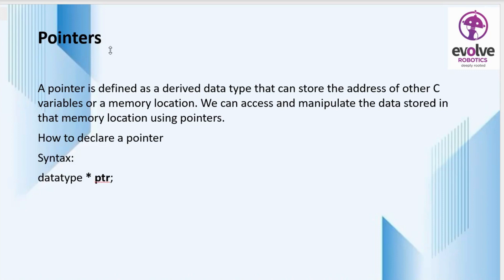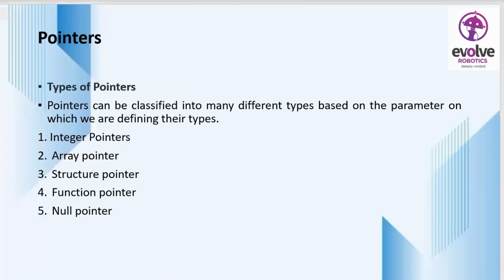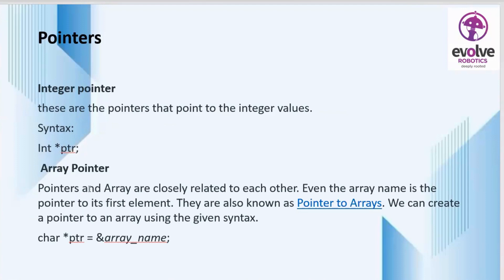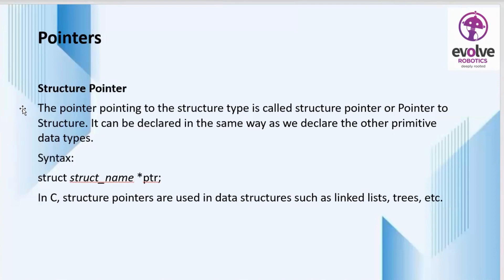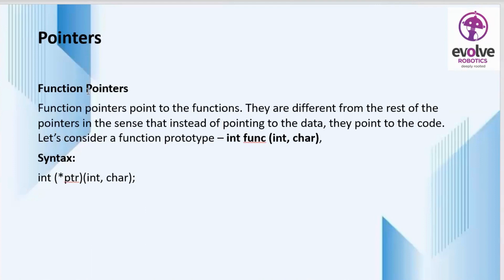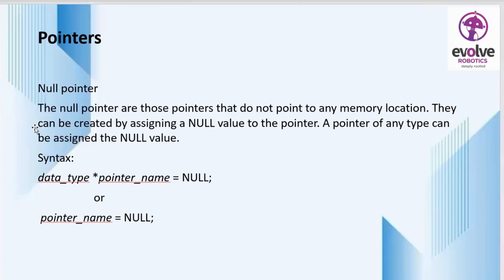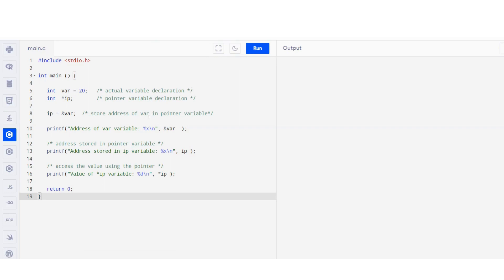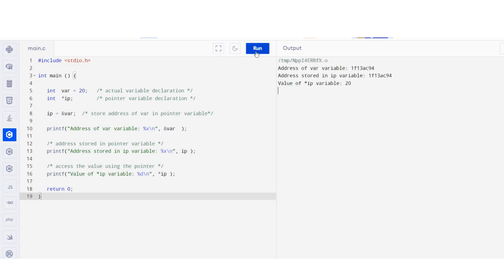POINTERS IN C PROGRAMMING | EMBEDDED SYSTEMS COURSE | EVOLVE ROBOTICS INDIA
🔗 Welcome to our comprehensive guide on Pointers in C Programming! 💻 In this enlightening video, we're delving into the world of memory management and data manipulation, equipping you with the knowledge to work confidently with pointers in the C programming language.

🔹 What You'll Uncover:
📚 Introduction to Pointers: Grasp the concept of pointers as variables that store memory addresses, providing direct access to data in memory.
📚 Pointer Declarations: Learn how to declare pointers, associate them with specific data types, and initialize them to point to memory locations.
📚 Pointer Arithmetic: Explore the fascinating world of pointer arithmetic, allowing you to navigate memory addresses and manipulate data efficiently.
📚 Pointers and Arrays: Understand the relationship between pointers and arrays, and how pointers enable seamless array traversal and manipulation.
📚 Dynamic Memory Allocation: Dive into dynamic memory allocation using functions like malloc(), calloc(), and realloc(), enabling flexible memory management.

🔹 Why Pointers in C Matter:
Pointers are powerful tools that allow you to efficiently manage memory, pass data by reference, and create more flexible and dynamic code structures.

🔥 Join us on this enlightening journey as we unravel the intricacies of working with Pointers in C Programming.